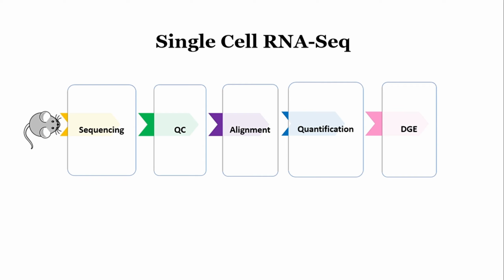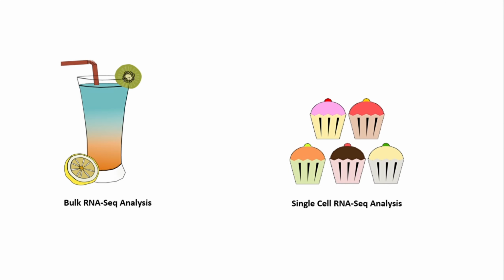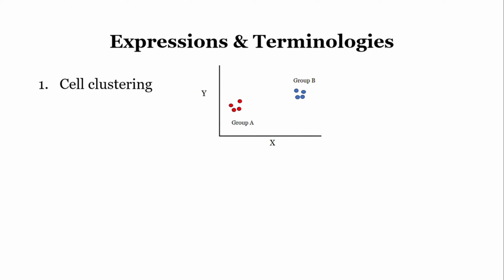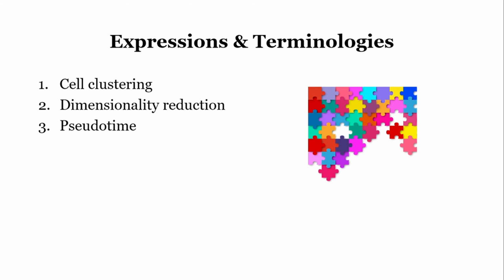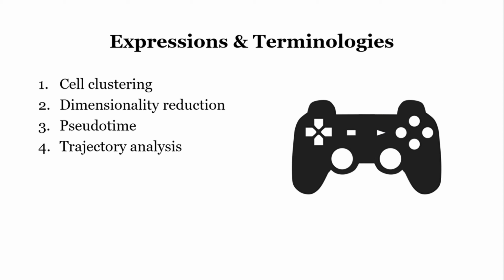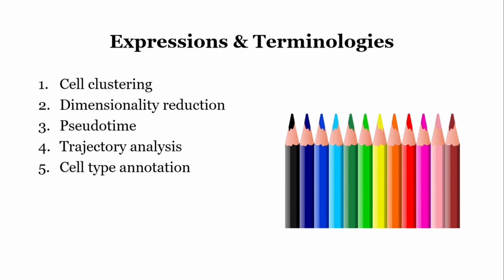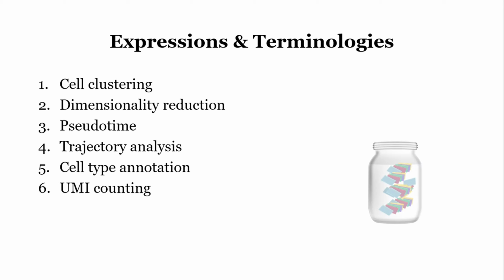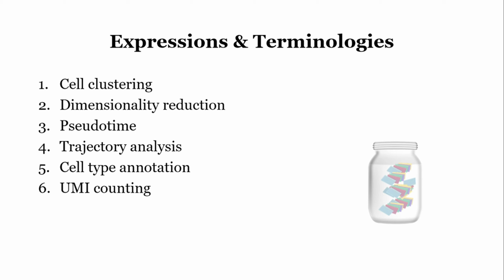Single Cell RNA Sequencing Analysis |ScRNA|Bioinformatics for beginners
In this bioinformatics video, we dive deep into the transformative realm of single-cell RNA sequencing (scRNA-Seq) and explore why it's a game-changer in genomics. We'll unravel the critical distinctions between scRNA-Seq and traditional bulk RNA sequencing and delve into the powerful tools and techniques used in scRNA-Seq analysis ( single cell rna seq analysis).

🔬 Key Highlights:

1. Differentiating Bulk vs. Single-Cell RNA Sequencing:

Understand the fundamental differences between bulk RNA sequencing and scRNA-Seq, highlighting the importance of single-cell resolution.
2. The Power of Single-Cell Analysis:

Explore the incredible insights that scRNA-Seq offers, from uncovering rare cell populations to dissecting complex cellular heterogeneity.
3. Essential Analysis Packages:

Get acquainted with popular scRNA-Seq analysis packages, including Seurat, Scanpy, and Monocle, and learn how they facilitate data exploration.
4. Expressions and Cell Clustering:

Dive into gene expression profiles and cell clustering techniques that enable the identification of distinct cell populations.
5. Dimensionality Reduction:

Discover dimensionality reduction methods like PCA which is essential for visualizing high-dimensional scRNA-Seq data.
6. Pseudotime and Trajectory Analysis:

Learn about pseudotime analysis and trajectory inference, which reveal the temporal order and development paths of cells.
7. Cell Type Annotation:

Understand how scRNA-Seq aids in precise cell type annotation, enabling a deeper understanding of cellular diversity.
8. Unique Molecular Identifiers (UMI):

Explore the significance of UMIs in scRNA-Seq, which enhance accuracy by counting individual molecules.
By the end of this video, you'll grasp the pivotal role of scRNA-Seq in genomics research and gain insight into the essential tools and techniques used in the analysis of single-cell data. Join us on this transformative journey into the intricacies of cellular biology!